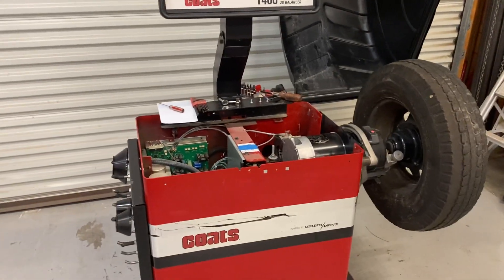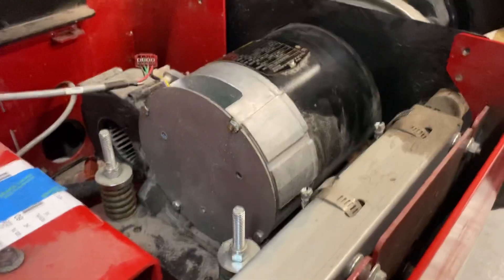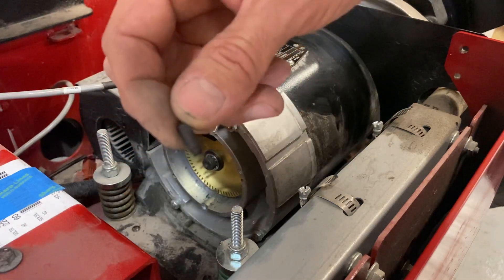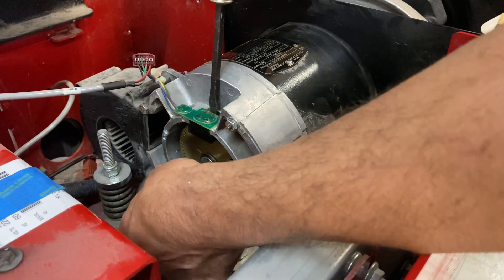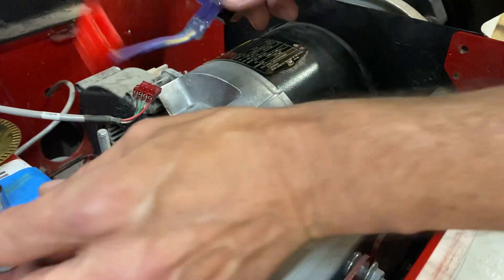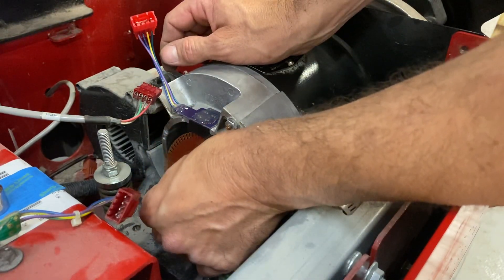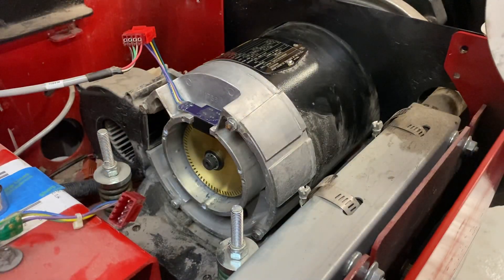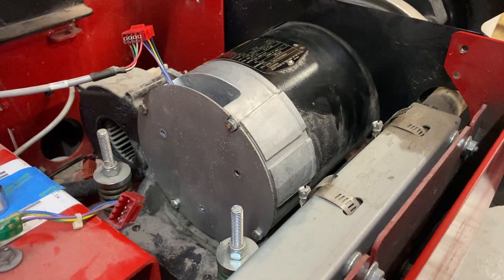Fix for wheel spin problems, COATS wheel balancers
Details how to replace the optical encoder that was failing causing wheel spin issues.
Optical encoder COATS part number 8110923 available on eBay from seller TANGENTLAB